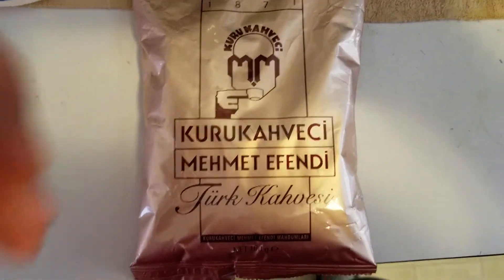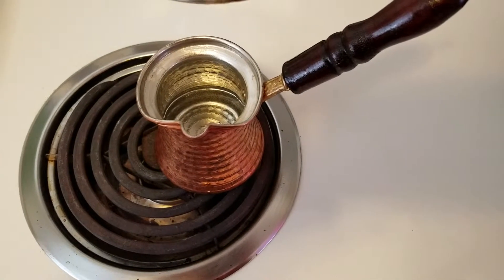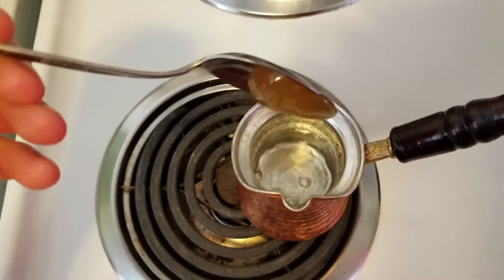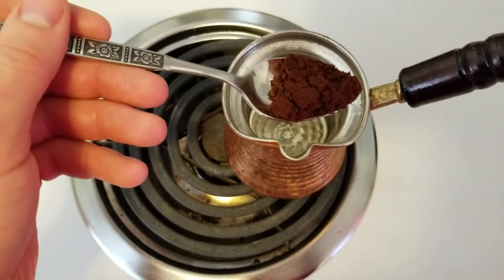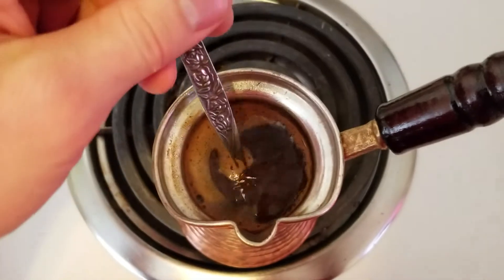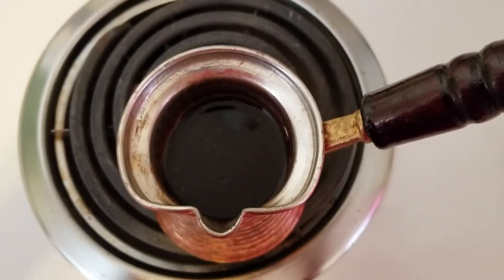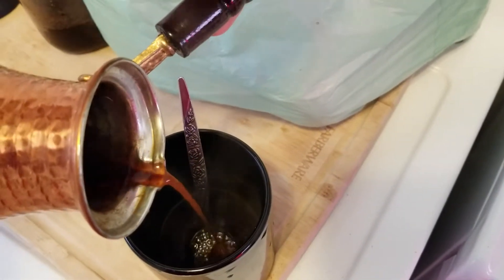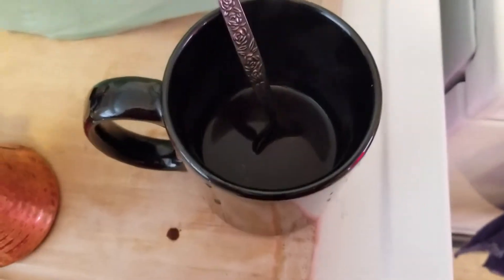Turkish Coffee Brewing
I got some REAL Turkish coffee this week, thought I would make a quick video on how I make it.